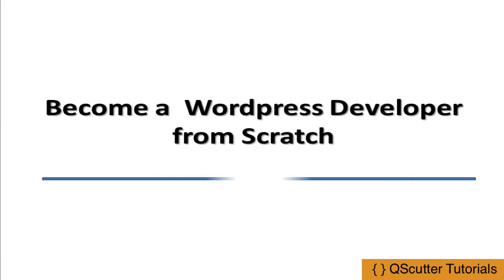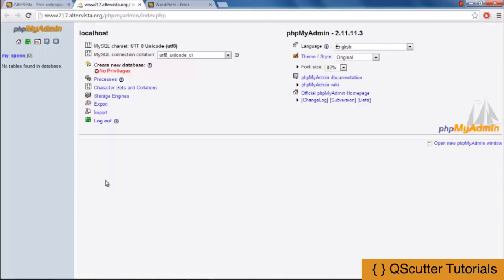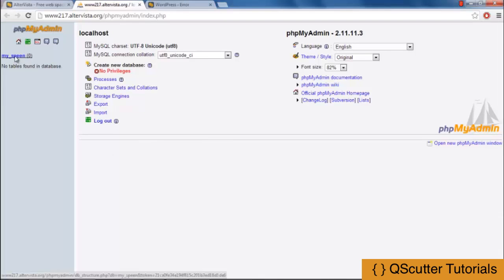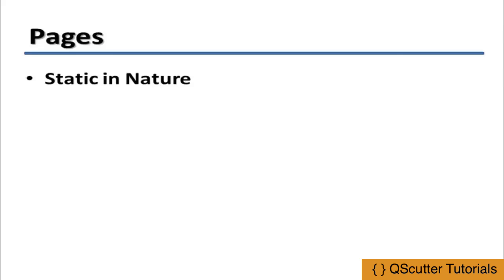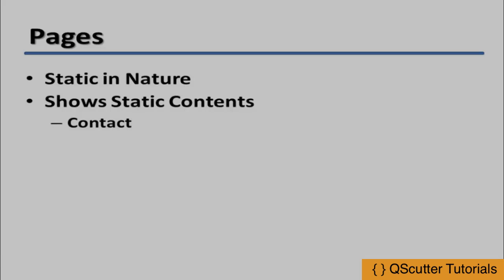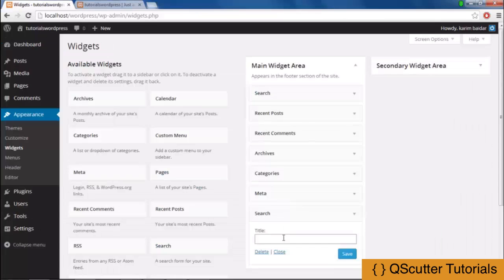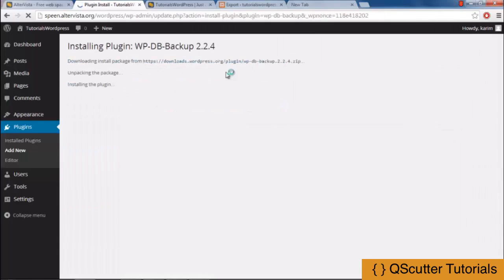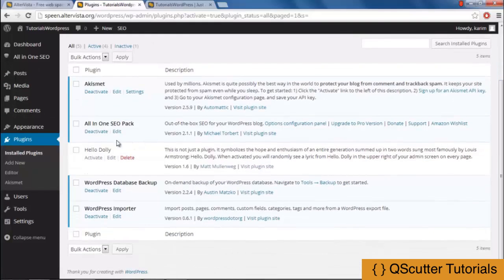Introduction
Did you know that 20-30% of all websites on the Internet are powered by the Wordpress platform?

One of the reasons behind the success of Wordpress is it's flexibility, which allows developers to give superpowers to any website on a modular and easy manner.

In this course we'll cover the art and science of Wordpress Development from scratch. By developing a Simple Website we will cover everything you need to know to be able to create awesome websites that will run on the web.

This course shows how to get the most out of the self-hosted version of WordPress 3.x and create feature-rich blogs and websites.We explain how to get a web host, set up a domain, and download, configure, and upload WordPress to your newly hosted site. The course then dives fully into the tools in WordPress, demonstrating how to set up your profile and create content to share with your web audience. The course also includes tutorials on everything from adding images, video, formatting, and links that make posts pop, to installing plugins, creating custom themes, and attracting readers with permalinks, social sharing, and more.

Note: This course is also useful for migrating a blog from WordPress.com to a self-hosting solution.

Topics include:

Building and modifying a profile
Publishing posts and pages
Utilizing page templates
Inserting images, video, and other media
Working with themes
Understanding widgets
Creating child themes
Working with the Twenty Twelve theme
Setting up a site for search engine optimization (SEO)
Ensuring site security
If you've always wanted to create your own Wordpress Website or you need to learn how to do it quickly for work reasons, this is definitely the best way to go.

Don't postpone your dreams, GET STARTED TODAY :)